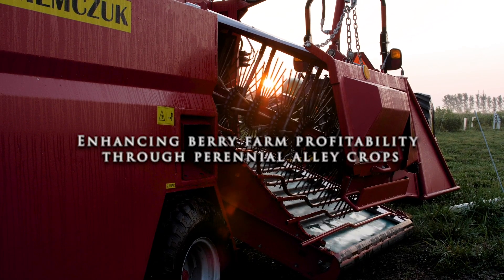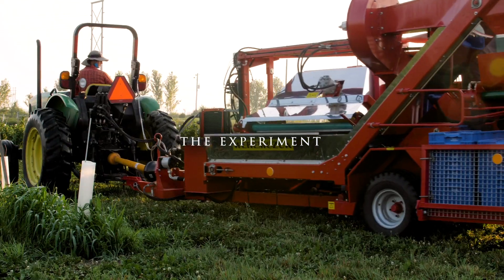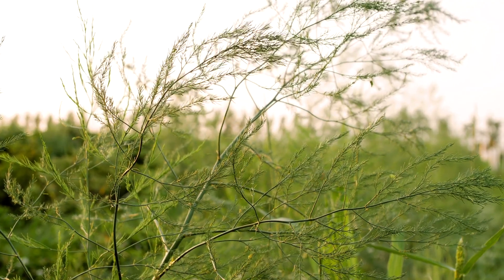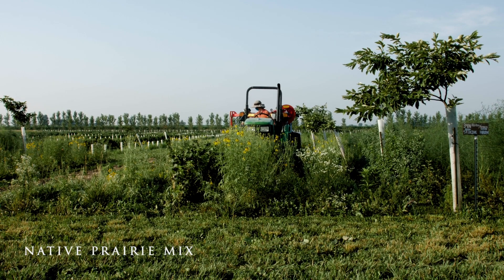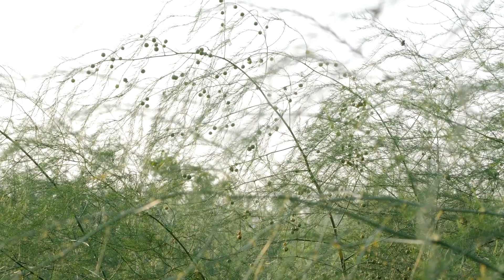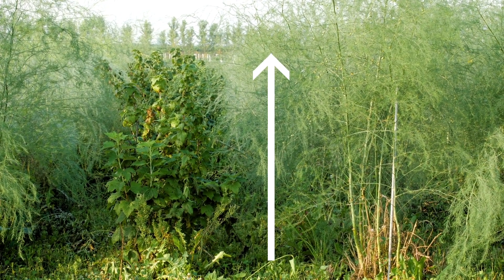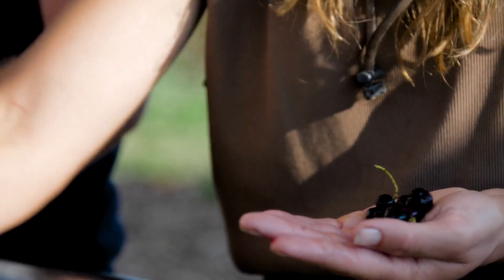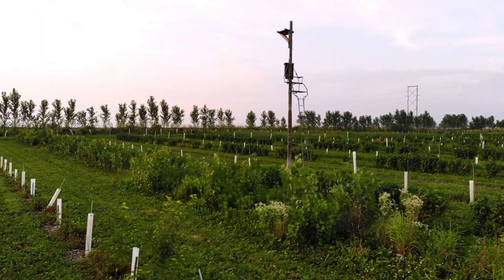Enhancing Berry Farm Profitability with Perennial Alley Crops - Saturn Farm, Illinois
Saturn Farm in Ogden, Illinois received a USDA SARE grant to test three methods of alley cropping with black currant production: asparagus, rhubarb, and native prairie strips. This video demonstrates the results of interplanting these species between rows of machine-harvested black currants and describes the potential for overyielding.